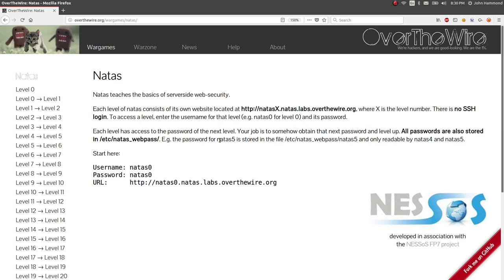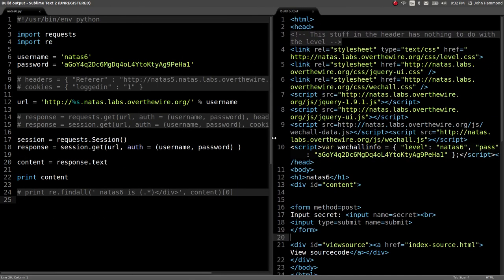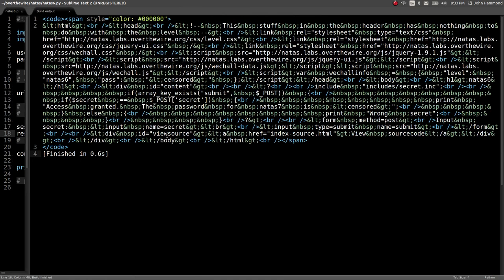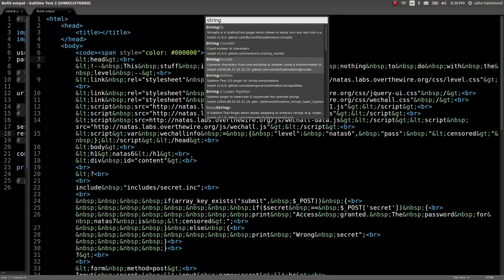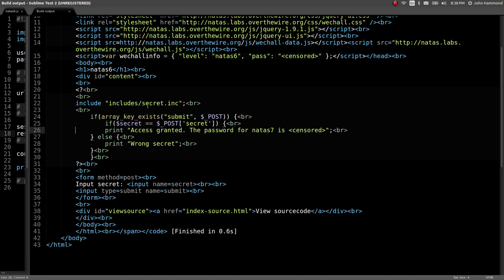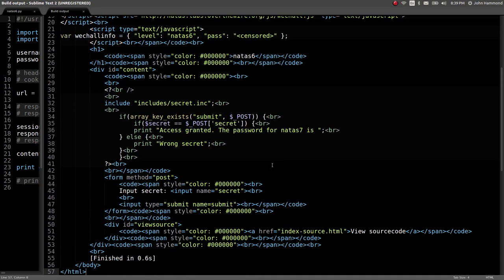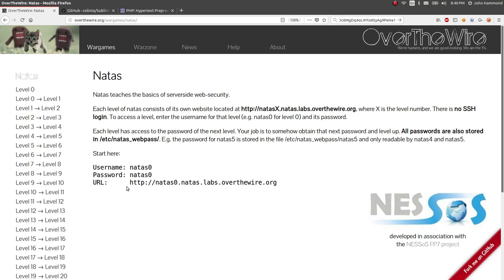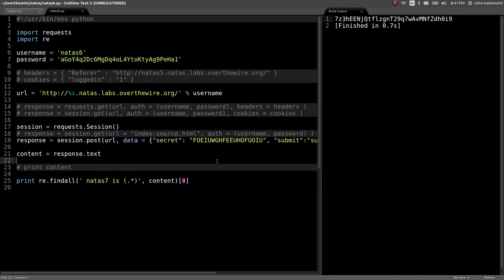Python Web Hacking: PHP Includes | Natas: OverTheWire (Level 6)